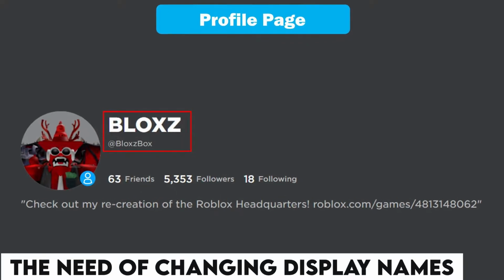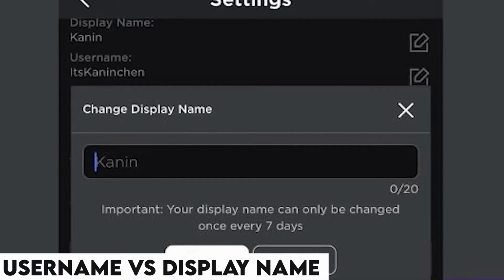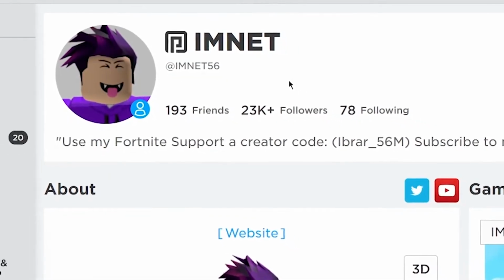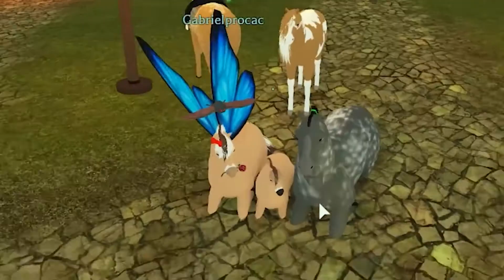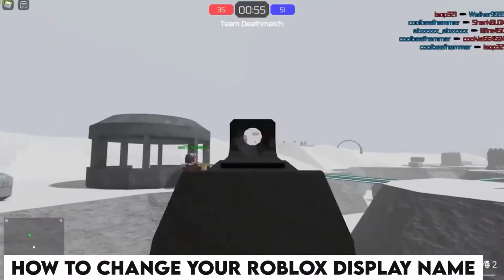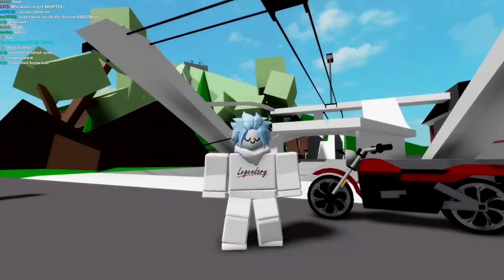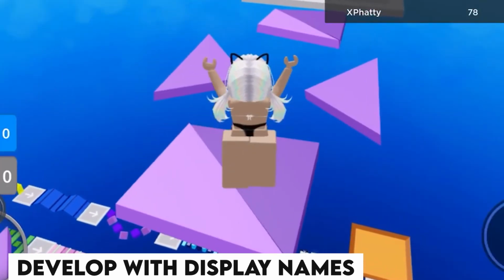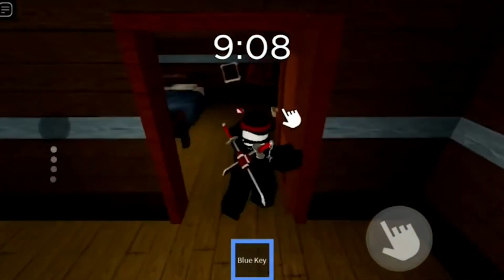How to Change DISPLAY NAME on Roblox in 2021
How to Change DISPLAY NAME on Roblox in 2021! In this video we go over How to Change DISPLAY NAME on Roblox in 2021. We post the most interesting and fascinating things about online gaming that you really should know about if you're a fan!